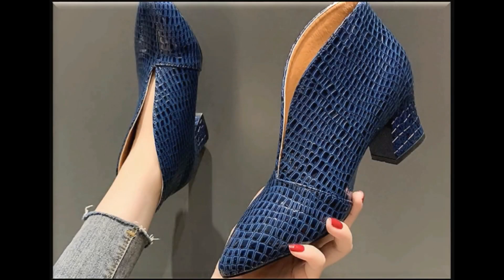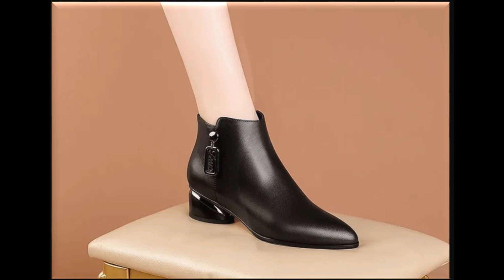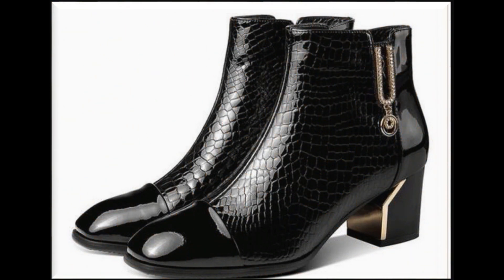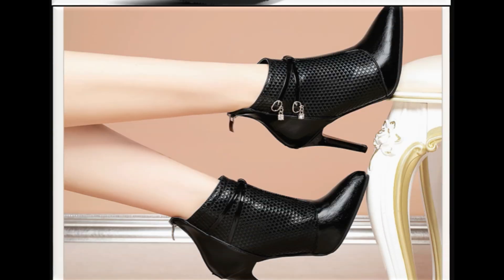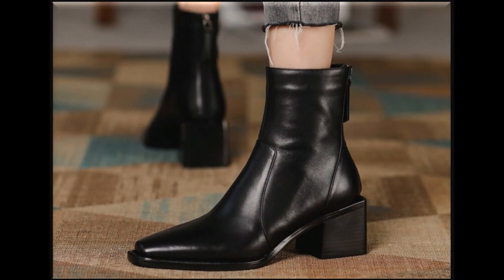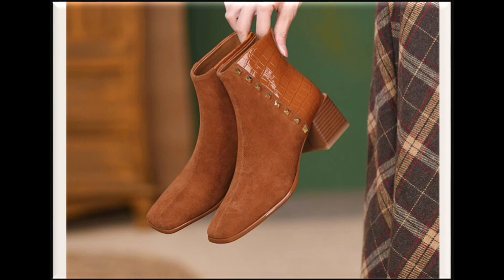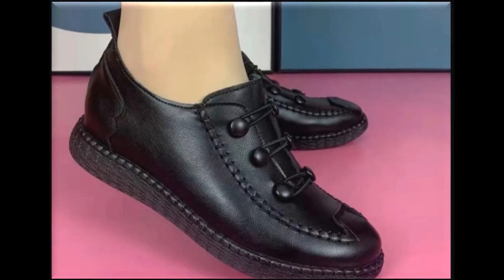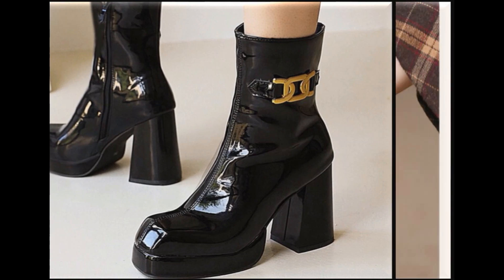2022 LATEST APPEALING DESIGNS OF DIFFERENT SHOES NEW CASUAL WEAR SHOES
2022 LATEST APPEALING DESIGNS OF DIFFERENT SHOES NEW CASUAL WEAR SHOES.